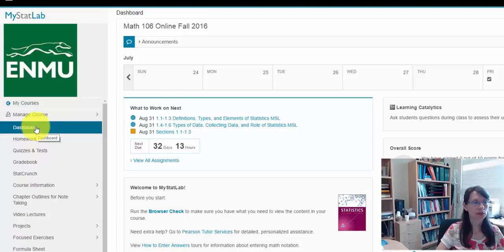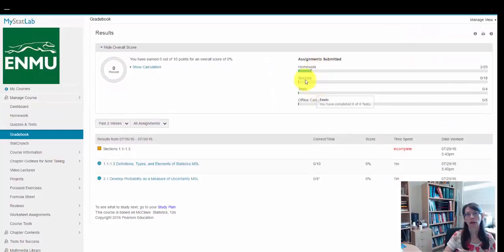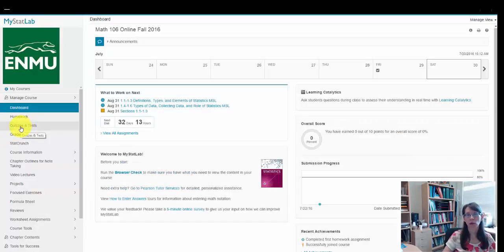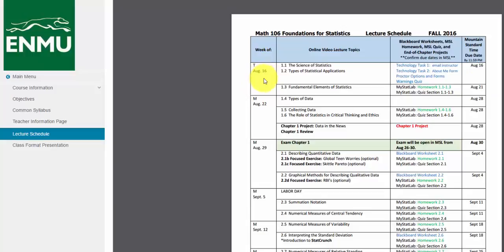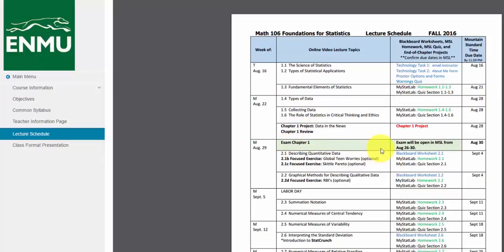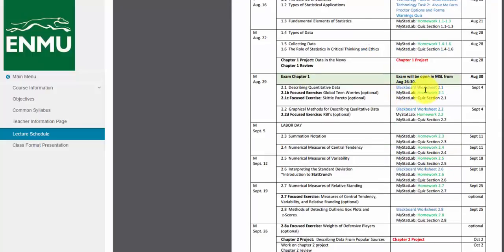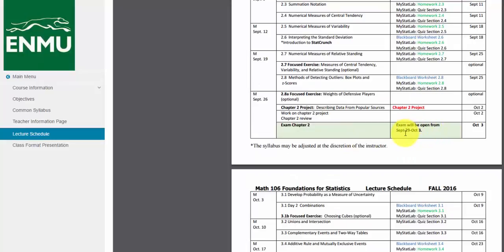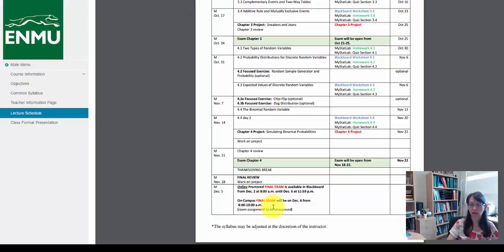Math 106 Gradebook and Lecture Schedule